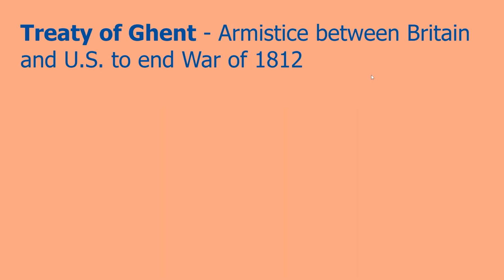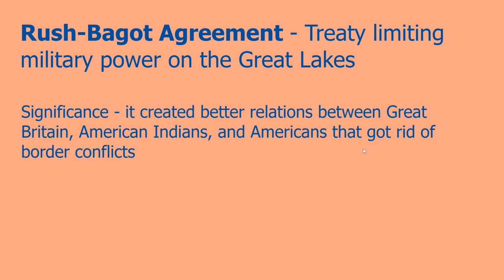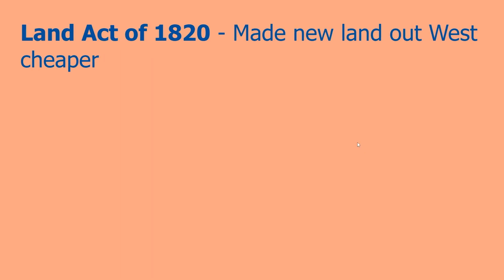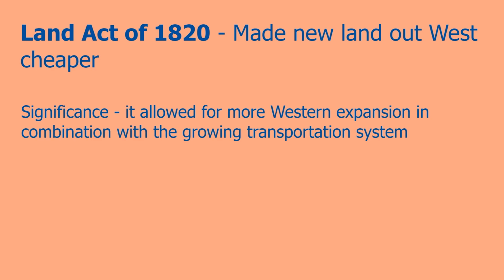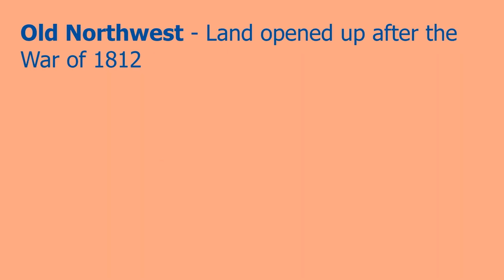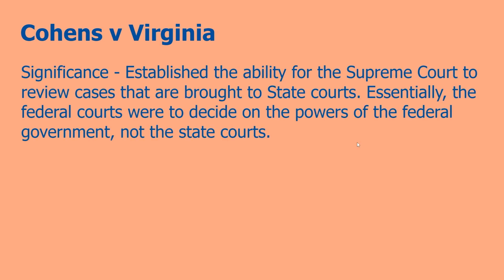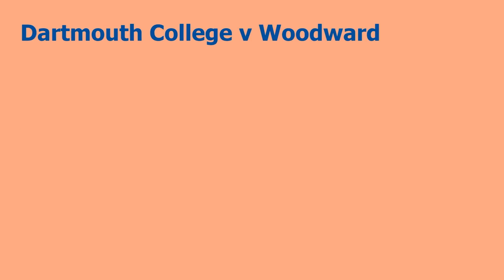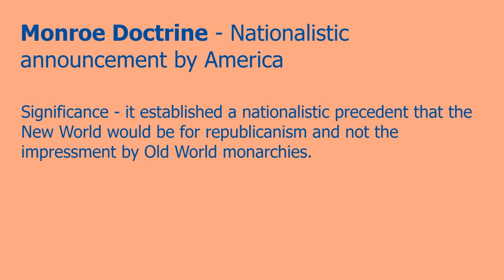APUSH Chapter 12 Key Terms + Notes (American Pageant)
All my notes are mine, they come from my work as an APUSH student who got a 5. From a student, I believe what I post will help you succeed in your class.

-Clark History